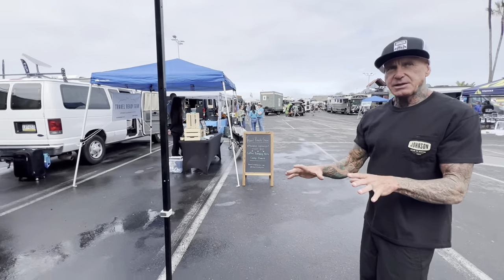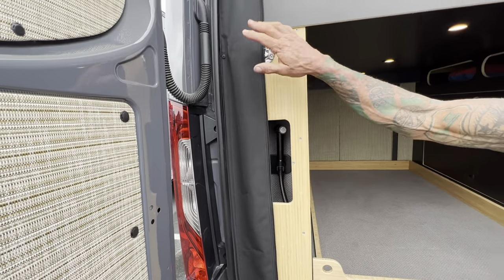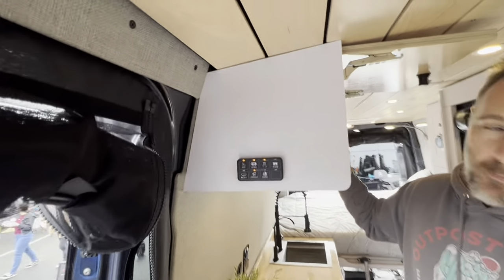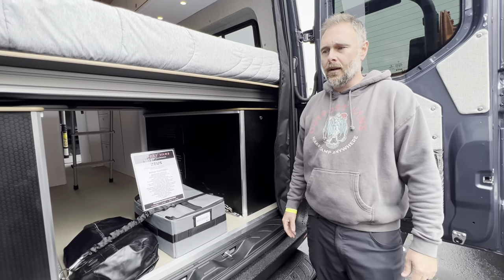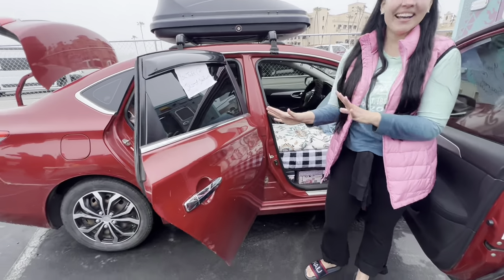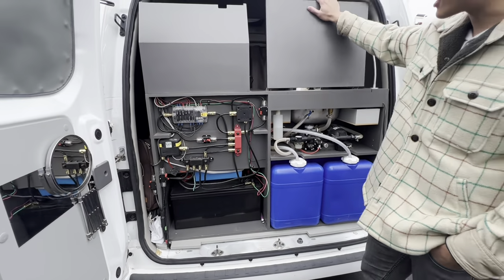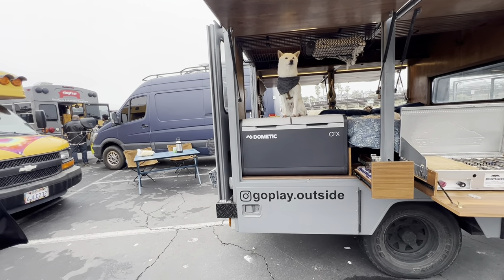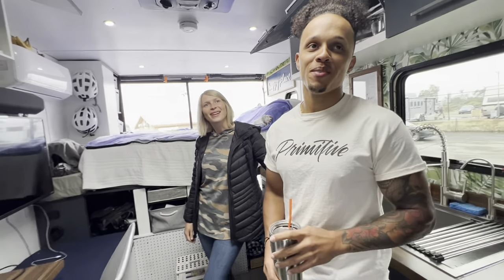Best of Tiny Fest San Diego Van Tour Tiny House off Grid living Stealth Camping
Tiny Fest was interesting here were the standouts for us.